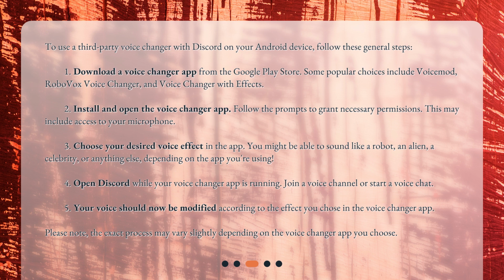Changing Your Voice in Discord: Android Edition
Is it possible to change my voice while using Discord on my Android device? • Discover how to change your voice while using Discord on your Android device! In this video, we'll show you step-by-step how to use third-party voice changer apps to add a fun or strategic element to your chats and games. Learn how to download, install, and choose your desired voice effect, and start modifying your voice in Discord today. But remember, use this feature responsibly and have a blast!

00:00 • Changing Your Voice in Discord: Android Edition
00:23 • Is it possible to change my voice in Discord?
00:47 • How can I use a third-party voice changer with Discord?
01:49 • What should I be aware of?